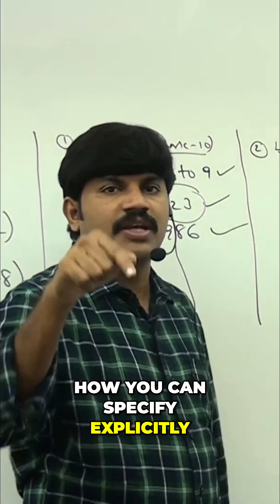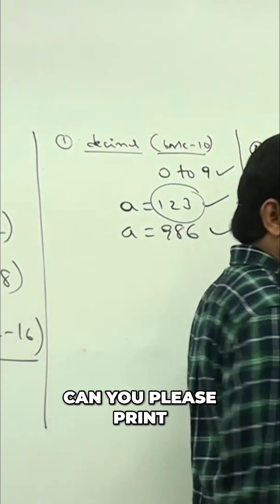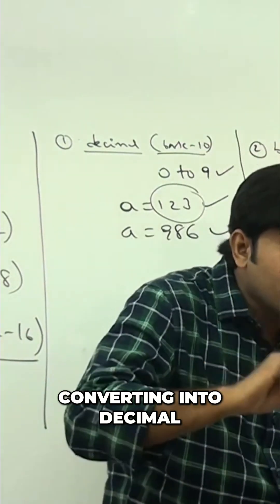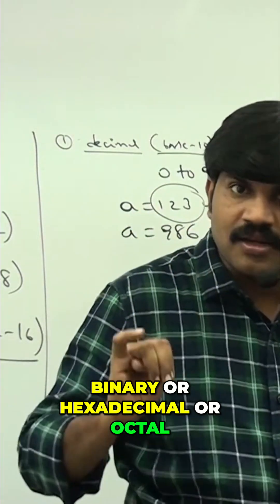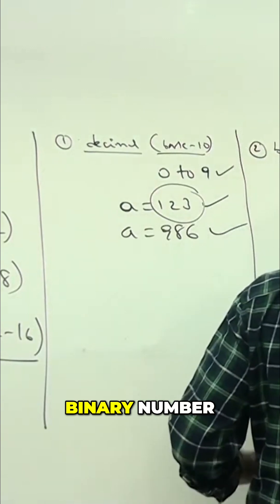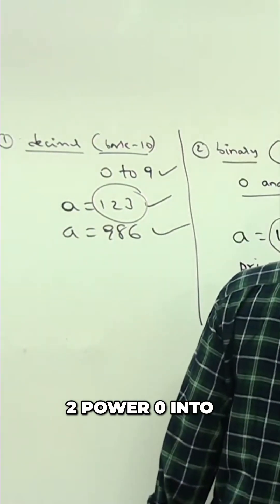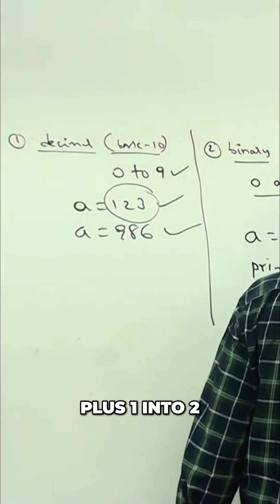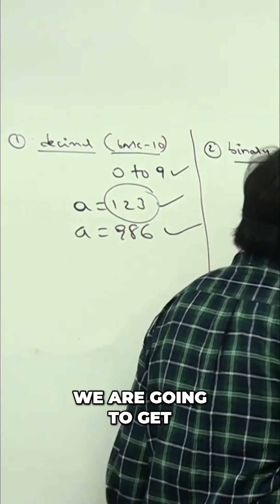Binary Numbers in Python: Understand Decimal Conversion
Python converts binary numbers to decimal form. See how Python handles binary, hexadecimal, and octal values, always providing the result in base 10. The binary number 1111 converts to the decimal number 15.